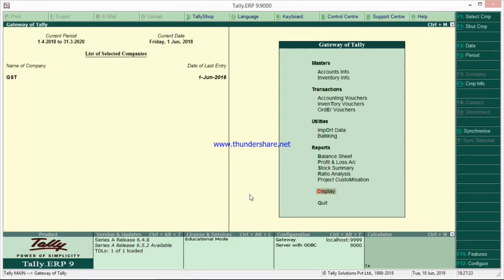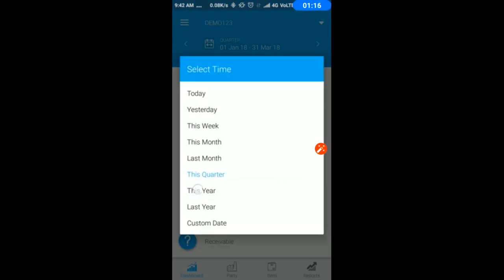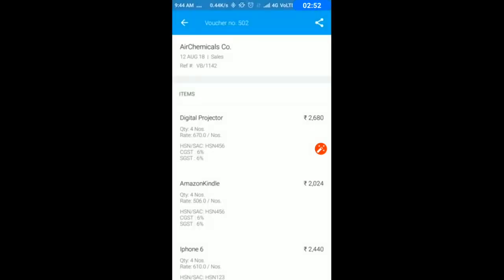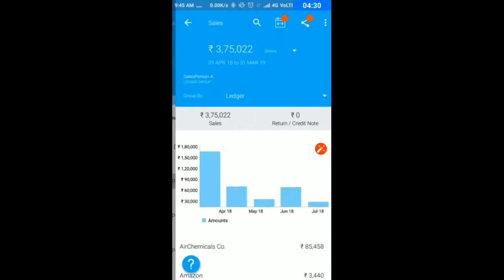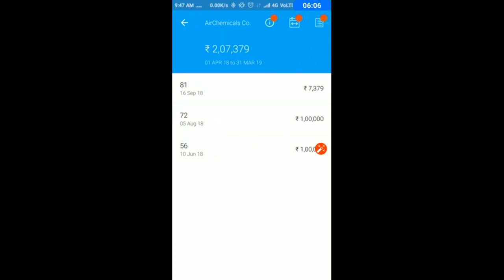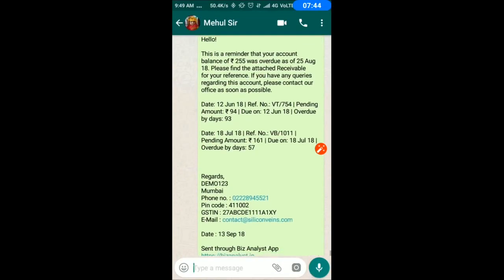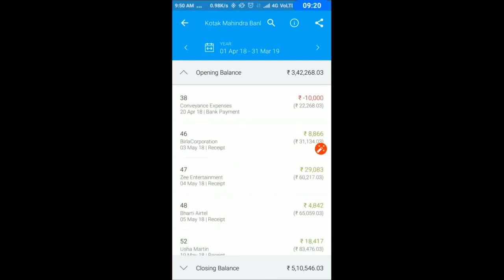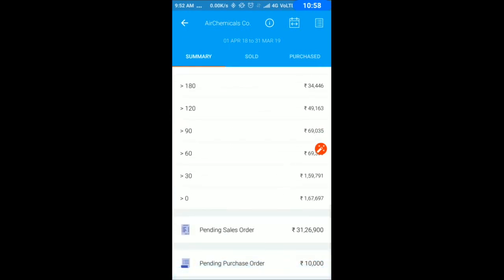Best Tally on Mobile|Best Tally for android and iOS|No.1 mobile Tally mobile app|Real time taly data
Better tally mobile app, Tally business app, Important Android app for tally, Important Complete tally reports on mobile. biz partner, biz company. No 1 Tally on mobile app
Get real time Tally data on Android and iOS mobile. Get real time Tally data on mobile.